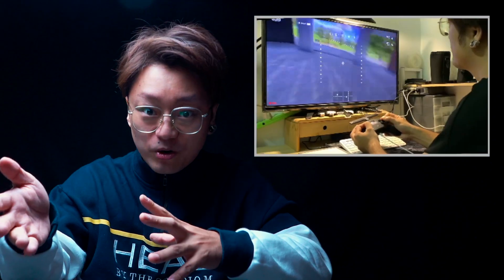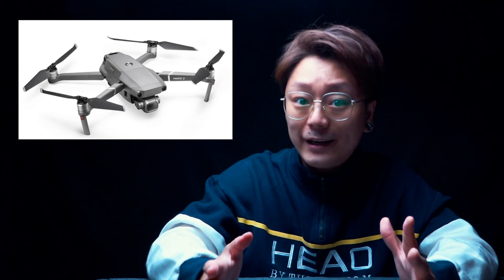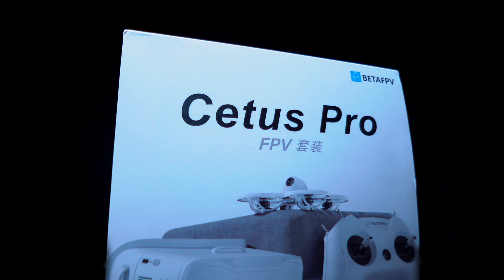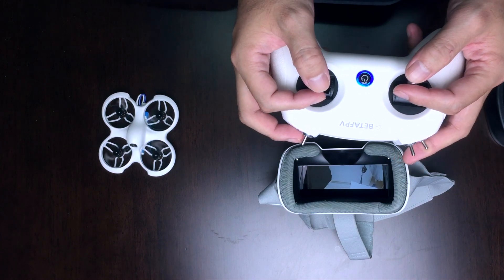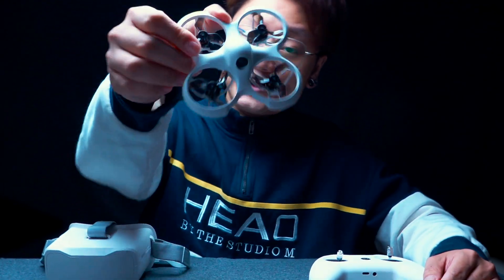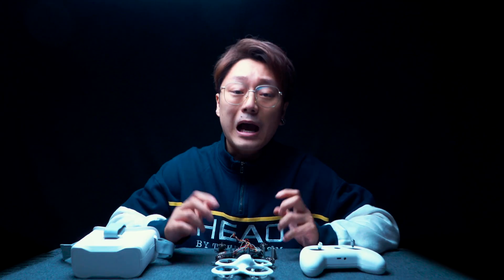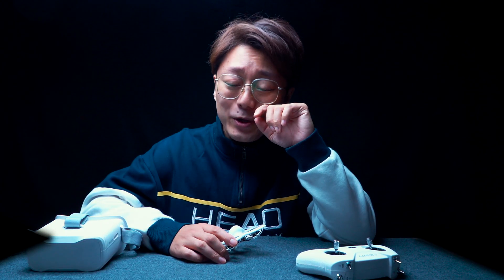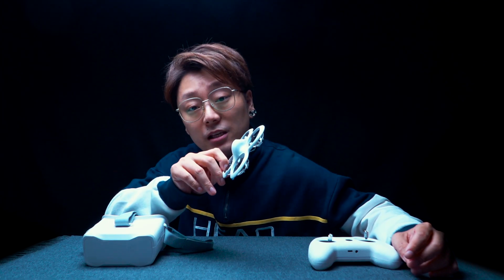Why This Should Be Your First FPV - Cetus Pro FPV Kit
There are 3 things bothering beginners before buying their first FPV:
1. Hard to set up.
2. Hard to control.
3. What if I crash.
If you also have these in your mind, let me share my thought with you.

0:00 Intro
0:22 Cetus Pro FPV Kit Reveal
1:06 Start As A Beginner
1:31 3 Things Before Buying Your 1st FPV
3:07 How Cetus Pro Solves Your Problems
6:21 Out Flying
6:31 ED